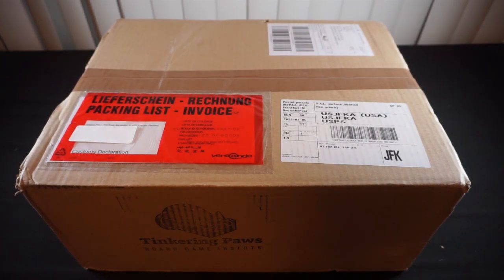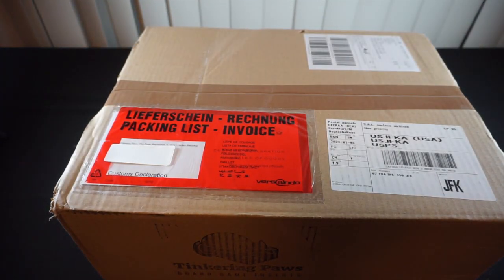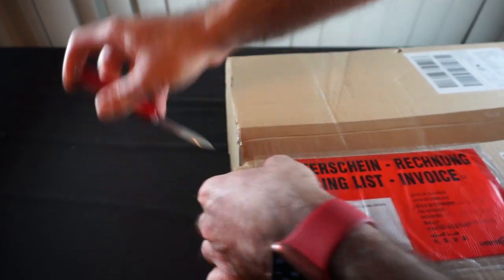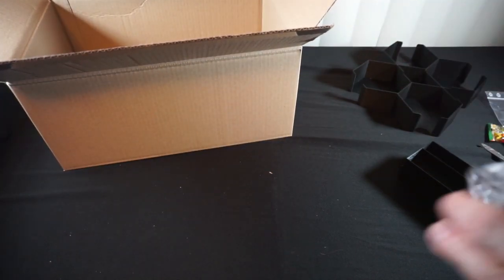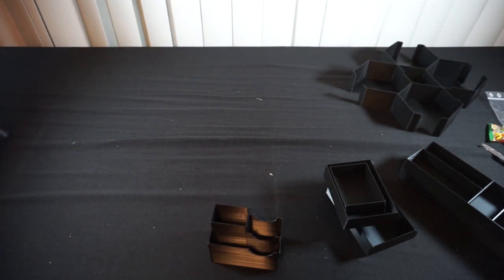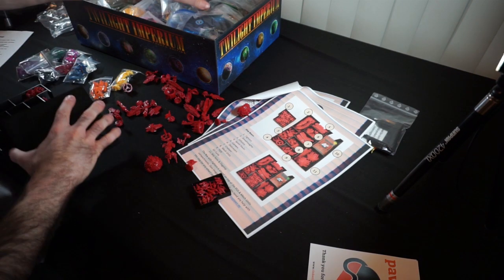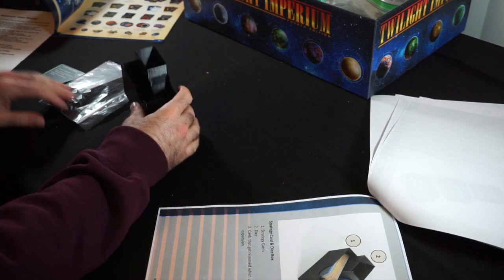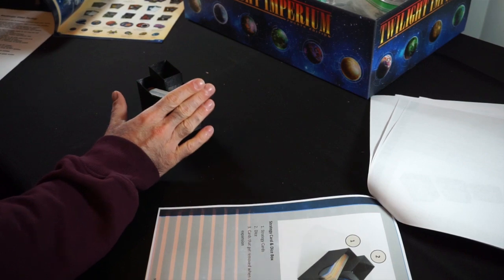Twilight Imperium - Tinkering Paws Insert Unboxing & Preparing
My new insert for Twilight Imperium arrived from Tinkering Paws!  Tune in, and see me unbox and prepare it for use.

Differences: Unsleeved cards in this album, no expansion

Tinkering Paws Etsy Store